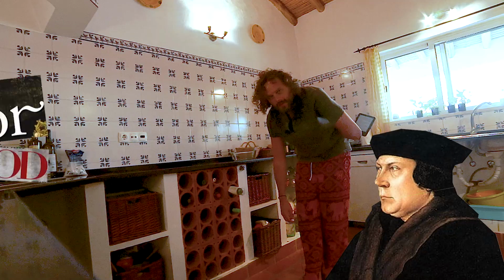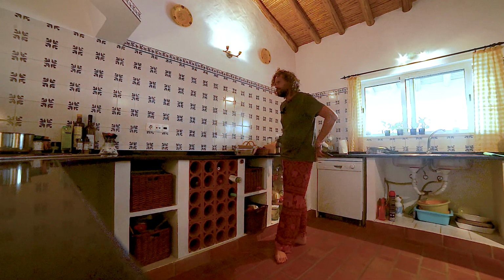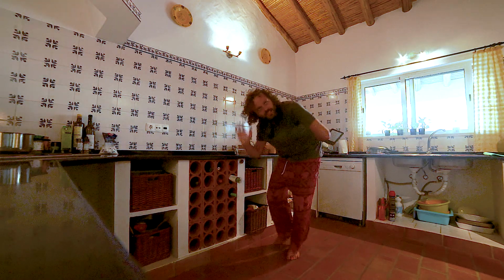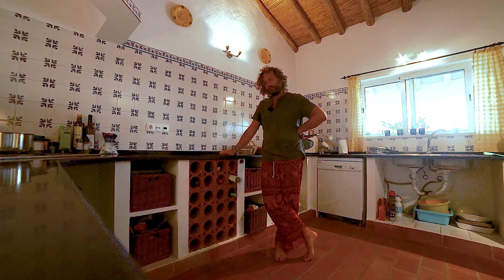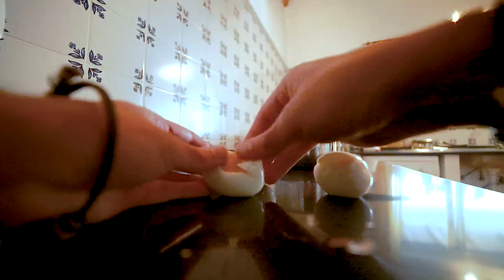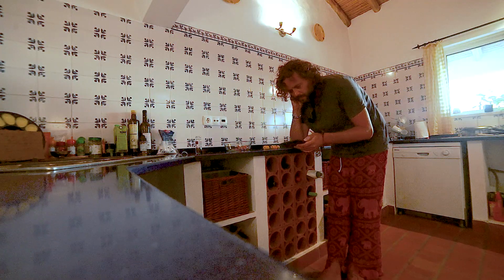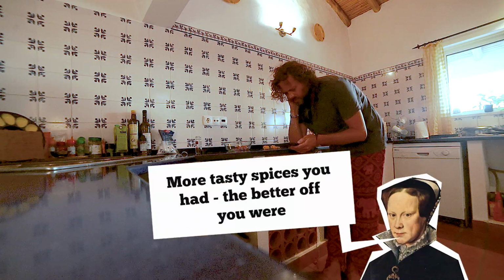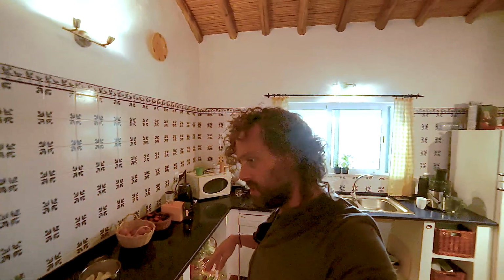Tudor Recipe for Baked Capon with Egg Yolks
I'm a little rusty, but here we go! We're making a famous Tudor recipe Baked Capon with Egg Yolks from John Partridge’s “The Treasurie of commodious Conceits” which is a blinking ace name for a cookery book.

Whats a capon?

A capon is a gelded or castrated rooster - Apparently removing his bits would improve the quality of the bird, increases the tastiness and reduce some of the gamey duckyness - they are now pretty much impossible to get hold of. I’m just using a normal boring chicken.

The recipe says:

“Take 8 yolks of eggs sodden hard, and prick into every of them 5 cloves”

I’m hoping sodden hard means boiled. We then carefully peal, waste all the egg whites and then carefully pop cloves in - lots of cloves. - Most Tudor recipes have a bucket full of spices in (They did this to show off wealth - nothing to do with the myth of masking off-meat)

Now it gets interesting

“Put the yolks into the coffin with the capon, then take a quantity of ginger and salt and cast upon the capon”

Following John’s instructions we cram our egg yolks onto and around our capon or in this case chicken, apply the ginger and salt and pop in the oven, for three hours.

When your capon is cooked, we now make a kind of gravy…from what I can see from my early investigations into medieval cooking, their way of saucing is very different to our style. I believe our modern style of saucing mostly comes from the French style with roux’s and hollandaise’s….no flour and oxo cubes here.

Here’s what John has to say…

“Take 2 raw yolks of eggs beaten into a goblet or verjuice with a good quantity of sugar sodden together, put it into ye coffin and so serve it”

This really mega interests me, I cant think of anything stranger than making an eggy custardy sop around a chicken! Again I love that there are no quantities for the sugar.

Our sop is added to the chicken, and I popped back into the oven for 10 minutes…not sure how John would feel about this.

Done

And how does he taste?

Surprising! A completely unexpected taste, but not bad or unpleasant or unwelcome. Think of a mild mulled wine crossed with a snowball and a chicken. The sodden / boiled eggs have melted into a strange creamy goo. Despite all the cloves the taste isn’t too christmas.

Sweet and sourish with a creamy savoury sharpness. The eggy sop has thickened all the juices in the coffin into a mild gravy.

The flavour is very strong, you couldn’t eat it as we do with piles on a plate with mash and the veg, but as part of a feast, a dish of many to pick at, it is beautiful!

Well worth a try! I’d urge you to give it a go!